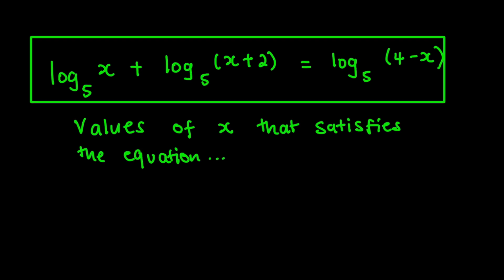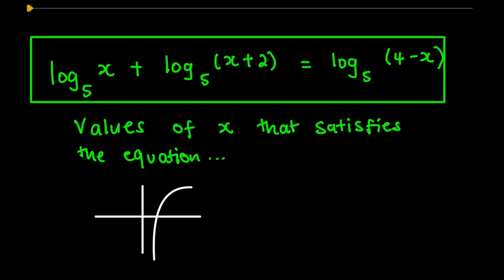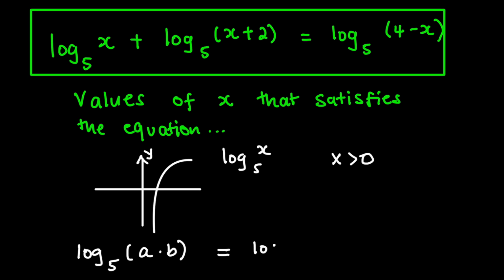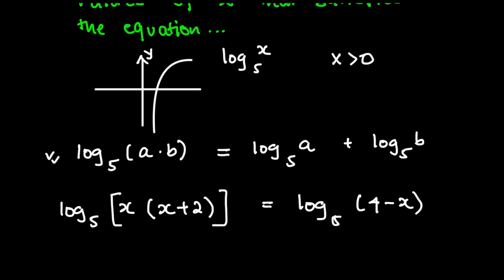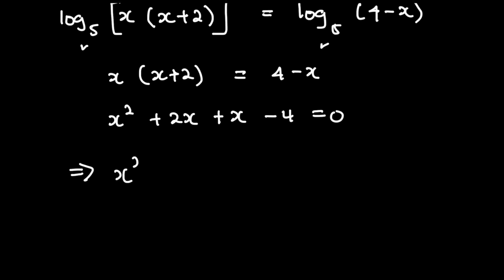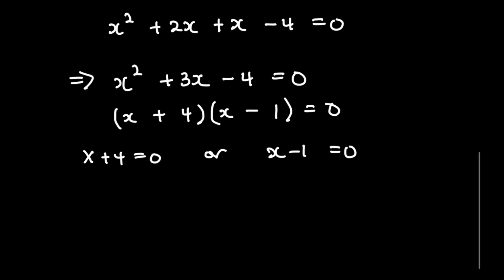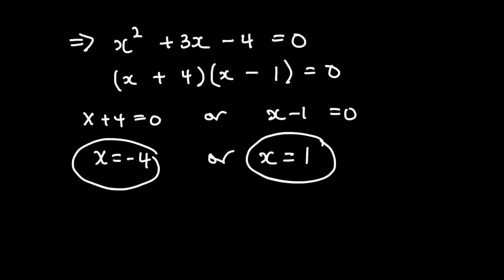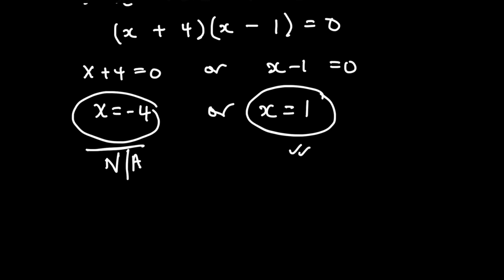Mathematics Bio | Find value(s) if X that satisfies the logarithmic equation